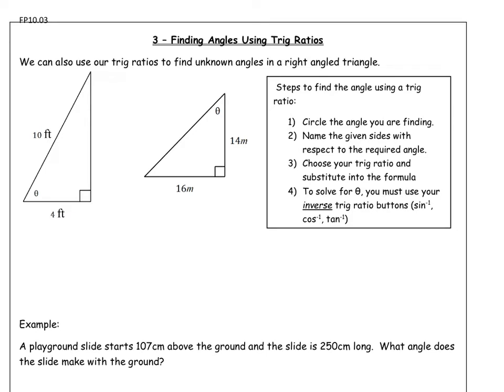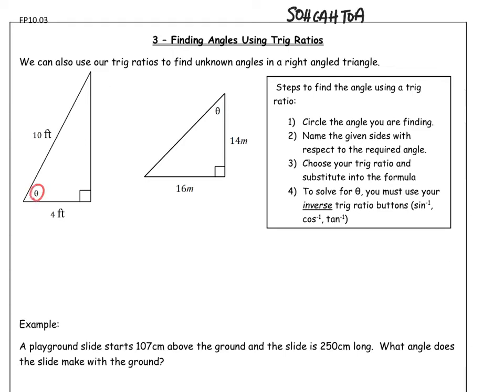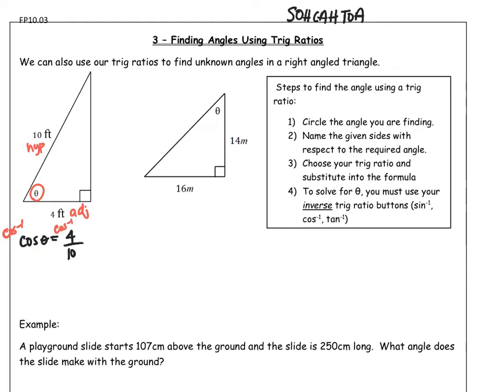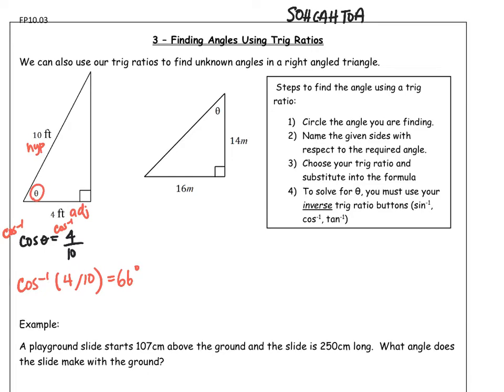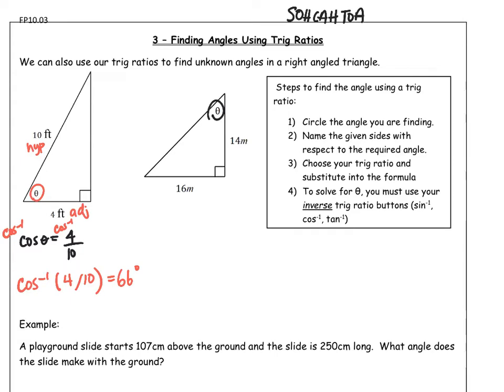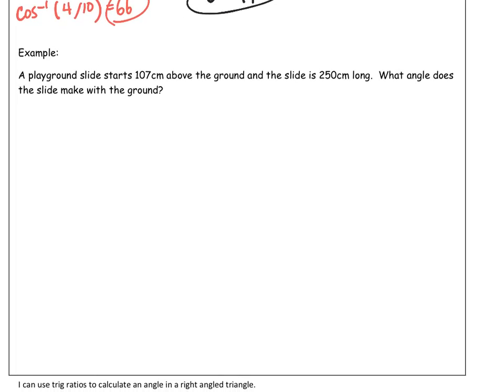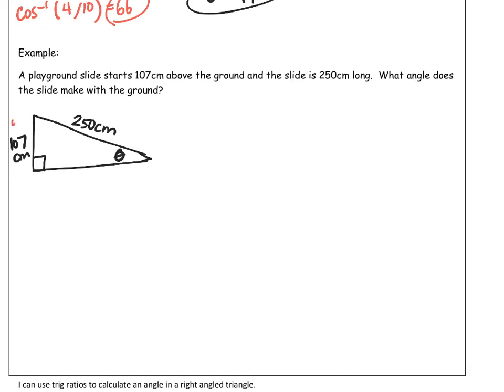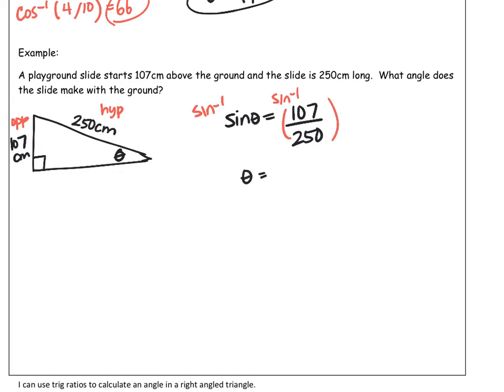FP10.04.03 - Finding Angles